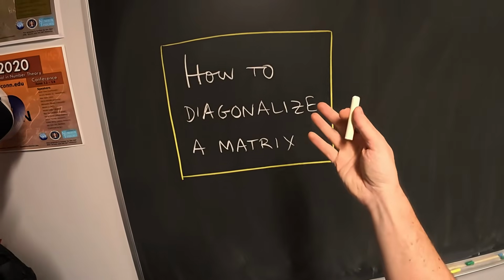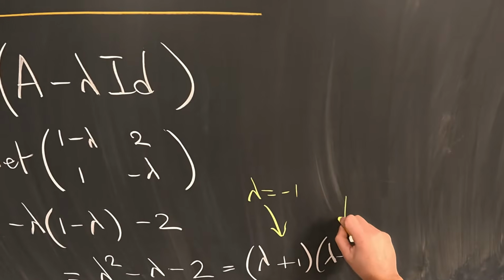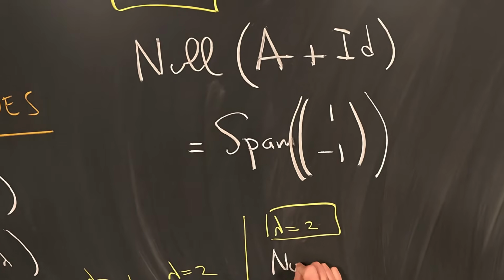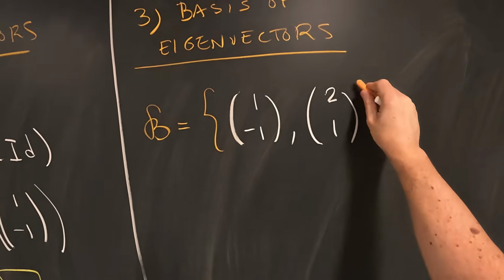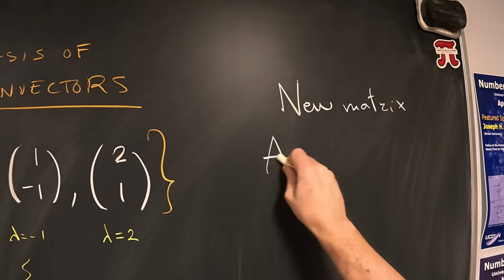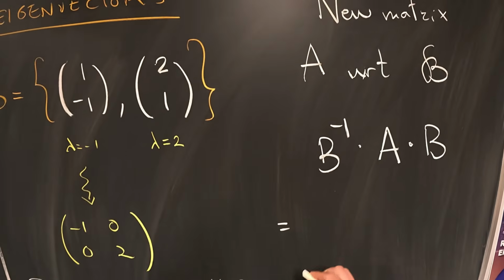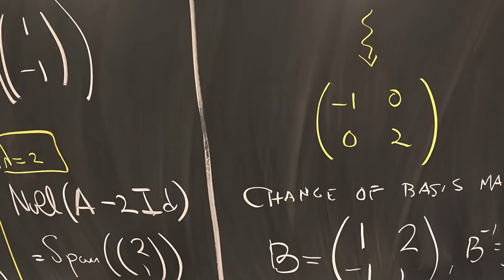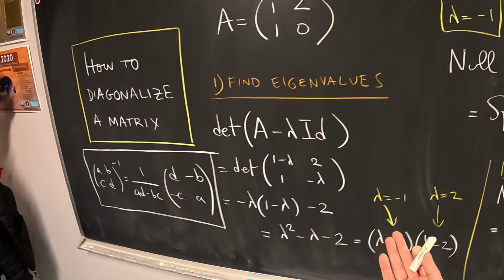An example of matrix diagonalization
In this video we show how to diagonalize a 2x2 matrix in linear algebra. For more details on how to find the eigenvalues and eigenvectors (and finding a basis of a null space) watch this video too: